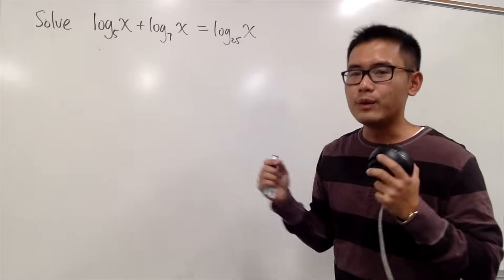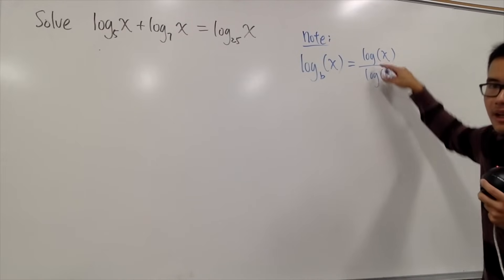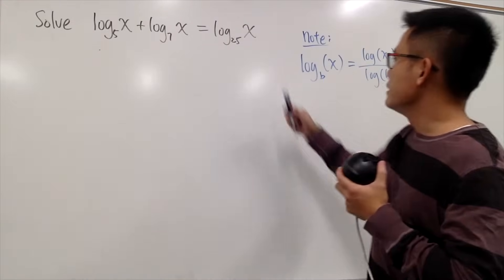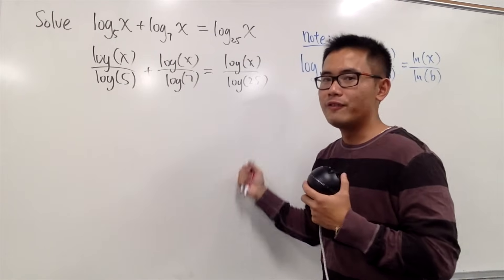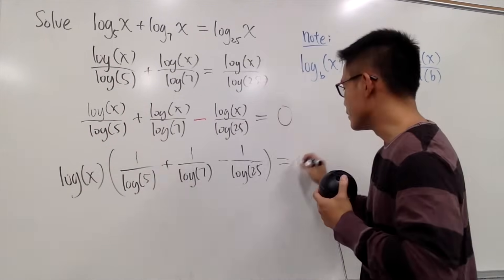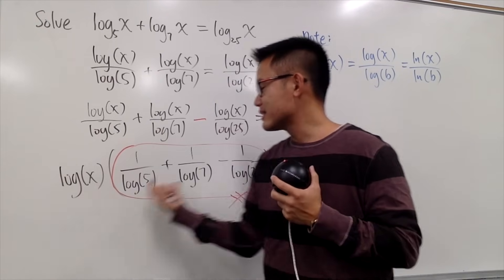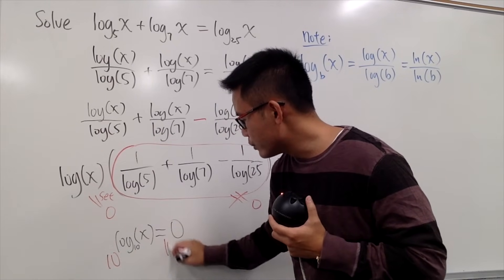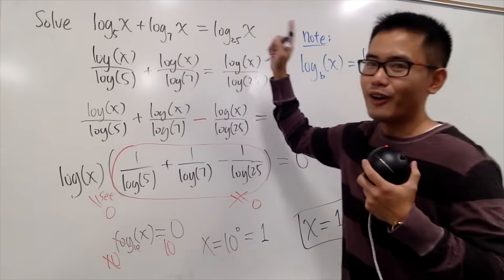solving a logarithmic equation with different bases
Ghassan asked if we can help solve a logarithmic equation with different bases, namely, log_7(x)+log_5(x)=log_25(x). We will see how to use the change of base formula for logarithm to help us solve this triple logarithmic equation!